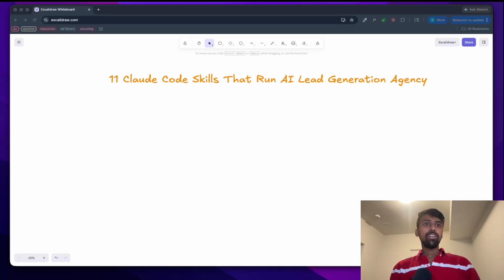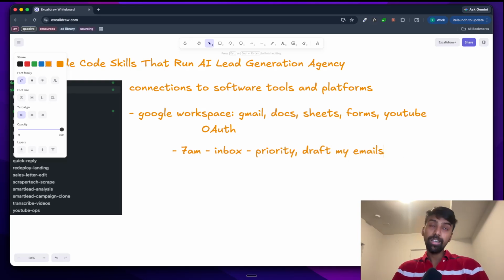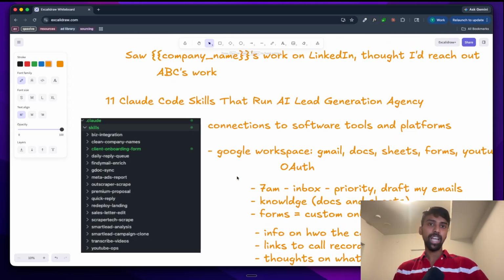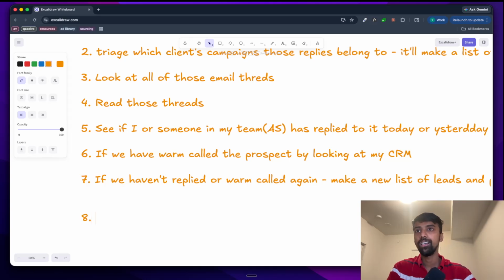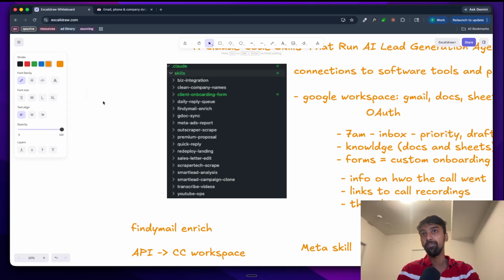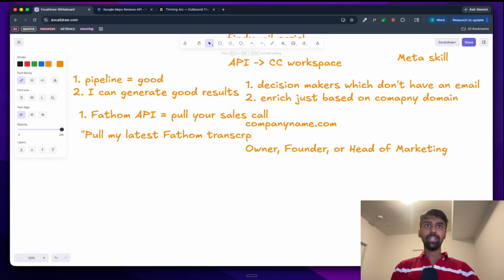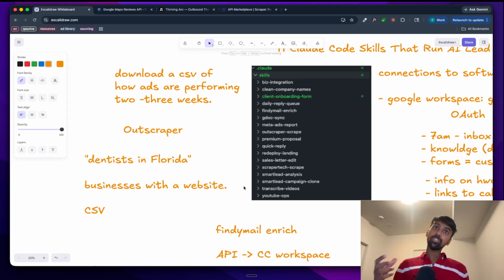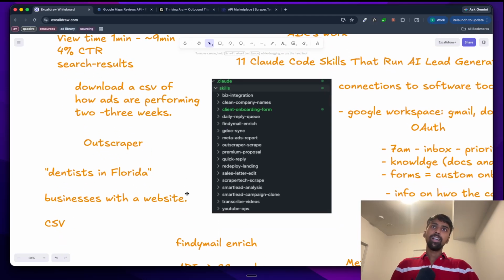Scaling to $30k/m: The 11 Claude Code Skills I Actually Use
🌐 If you run a B2B marketing, PR, web-design, or branding agency and want 10-20 leads per month on autopilot, book a discovery call

OR

I run my entire cold email lead generation agency inside Claude Code. Here are the 11 Claude Code skills I built, and the 7-8 I use every single day, to scrape leads, enrich emails, send cold outbound, reply to prospects, write proposals, and analyze campaigns. Real tools, real APIs, and no-code all enclosed within one Business Claude Code workspace I operate.

💻 Tools I actually use (these give me a kickback , thanks!)

About me
I'm Yash. I run ThrivingArc, an AI-native lead generation agency. By day I'm a software engineer, by night (and lunch breaks) I build the systems my agency runs on systems that are built on Gemini, OpenAI GPT, Claude Code, and no-code platforms like N8N and Make (while scaling to $30k/m). This channel is my live build log: real code, real campaigns, real numbers. If you run an AI agency and want to ship faster with less stack drag, you're in the right place.

0:00 The Claude Code workspace that runs my whole agency
1:35 How I structure it like a software project
4:20 Business Integration: my Google Workspace meta-skill
8:00 Clean Company Names: casualizing leads for cold email
11:30 Client Onboarding Form
12:46 Daily Reply Queue: the skill that saves me 5+ hours a week
19:54 Findymail Enrich + GDoc Sync
22:33 Meta Ads Report + Outscraper (Maps scraping)
25:42 Premium Proposal from a Fathom call
28:21 Landing page, sales letters & Scraper.tech
31:33 SmartLead Analysis + Campaign Clone
36:15 YouTube Ops (the skill behind this video) + wrap-up